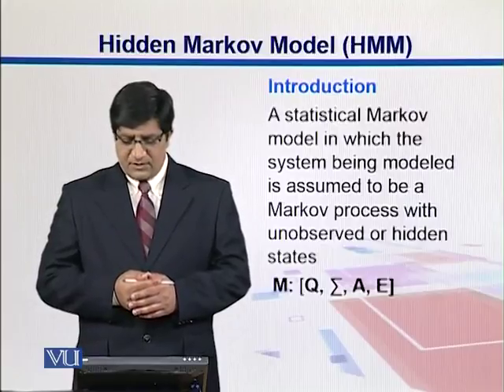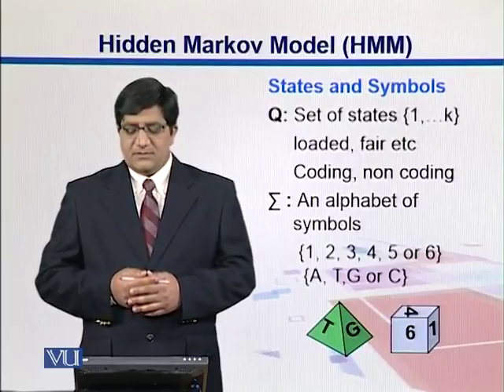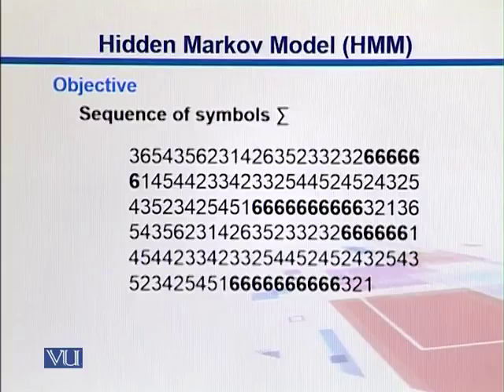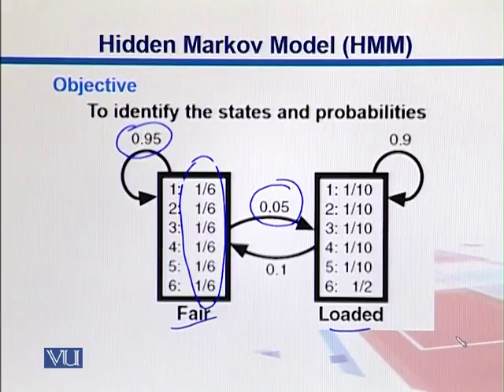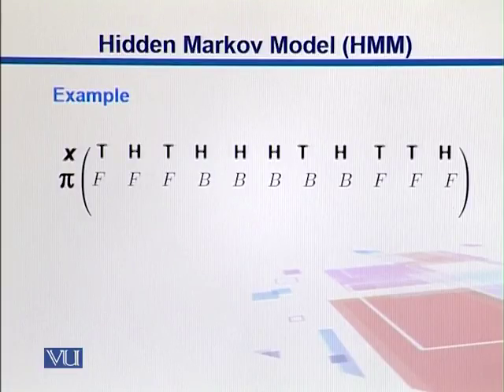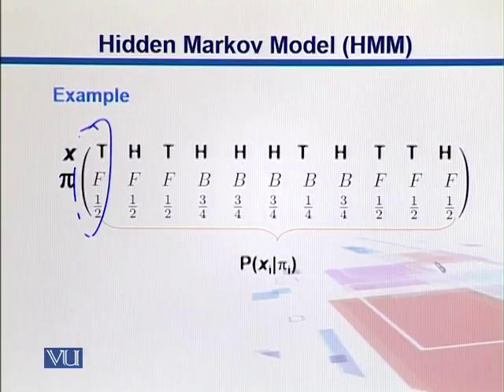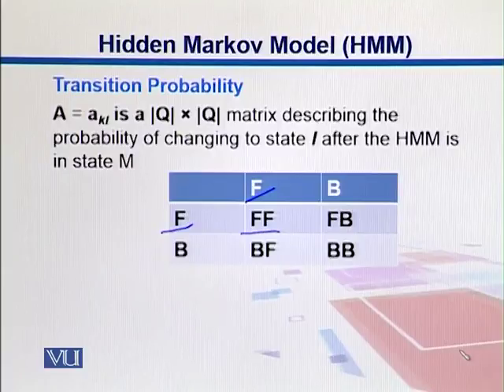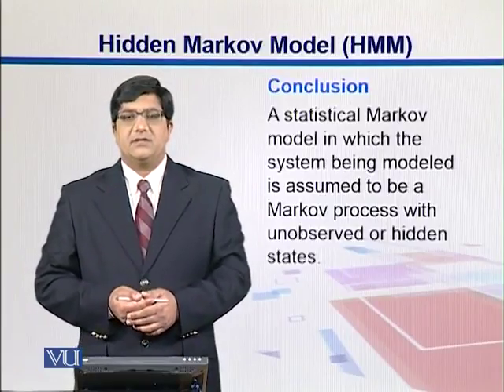Topic 147 (BIF733 - Bioinformatics I (Essentials of Genome Informatics))